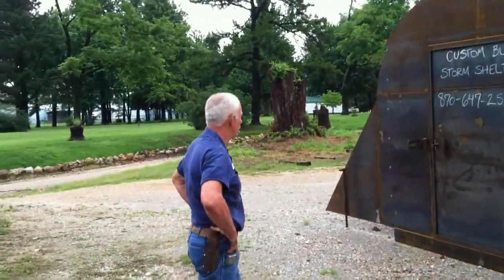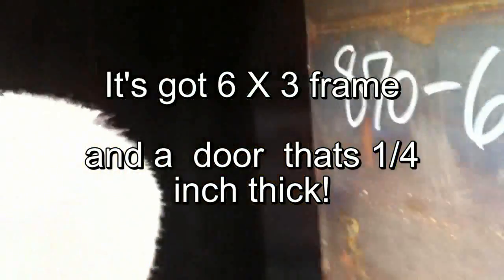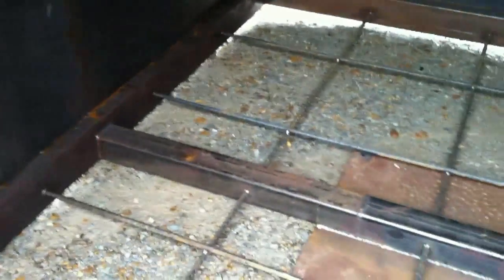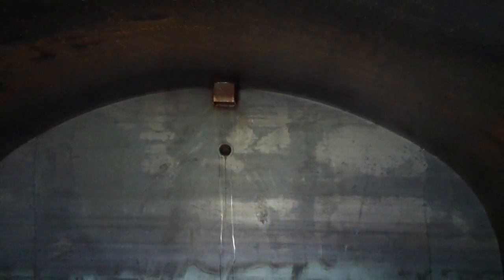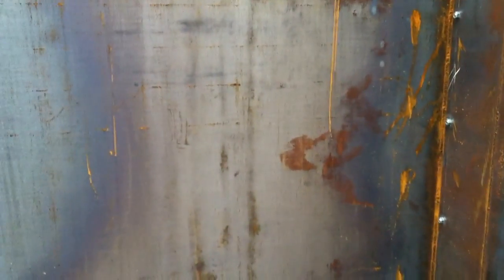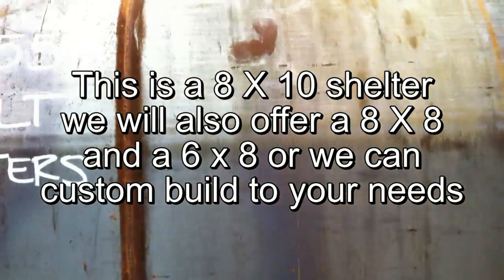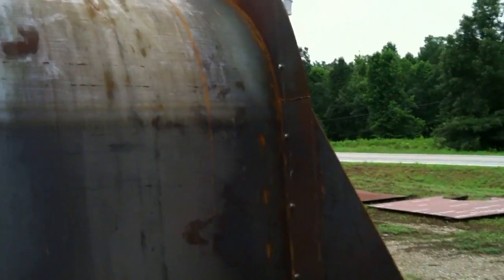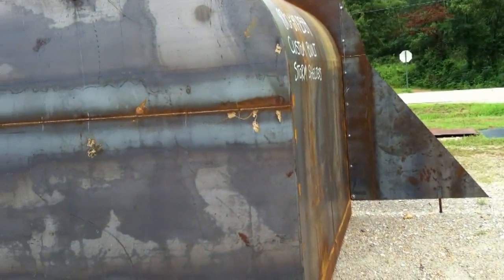World's Strongest Steel Storm Shelter and Tornado Safe Room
Hanson Trailers manufactures the world's strongest steel storm shelters and safe rooms. Without a doubt you will be able to see that no one in the industry offers a storm shelter built like this. This shelter is built out of 1/4" Steel Plate and then it is rolled to give it superior strength with an arch. Everyone knows that an arch adds unsurpassed strength to any design. This unique rolled arch idea was taken from our dump truck designs that are made to move heavy rocks, debris and concrete. Please enjoy our video and look for more and we will show you the strongest storm shelter ever built. Some of the great advantages to our shelters is that they are wheelchair accessible and easy for elderly people to get in and out with no stairs. You won't see us using cheap, thin steel like other shelter companies that are using 10, 12 or 14 guage. With our 1/4" Steel Plate rolled into an arch to add even more protection our competitors will tell you everytime that we over build and we agree, but would you trust your family to anything less than the strongest safe room or Tornado Shelters available.

You might find cheaper shelters, but they will not offer the quality or safety  of Hanson storm shelters.

Standard Shelters include:
• 8' by 10' Storm Shelter or 80 square feet that's enough room for 16 people
• 48" wide door for easy access for wheelchairs or equipment
• 3 inside latches that 1" pin dead bolts just like a safe
• 1/4" thick steel plate skin
• Inlet for electricity and telephone for powering lights, radios, fans, etc.
• Heavy exterior locking clasp secures your shelter and valuables
• Continuous door hinge 3/16" with 1/2" center bar
• Ventilation Shafts non-crushable waterproof, snake proof, and bug proof
• 6" X 3" tube frame
• Exclusive rolled steel plate makes an arch design for the strongest shelter you can get!
• Floor is 6" X 3" tubing  frame and is a pre-made concrete form with rebar built in
• Built in cross members and a tie down plate to anchor the shelter even deeper